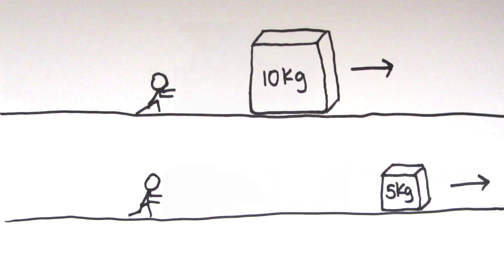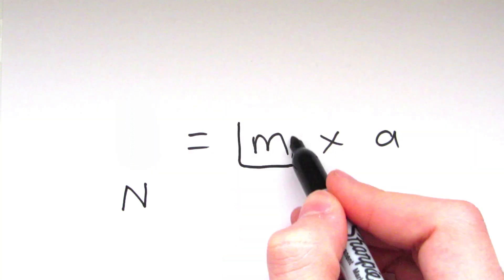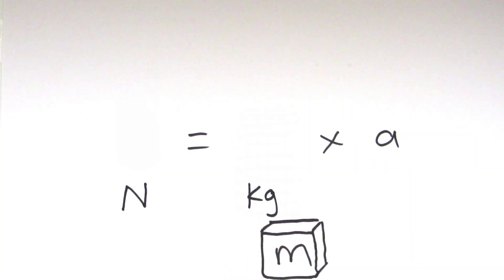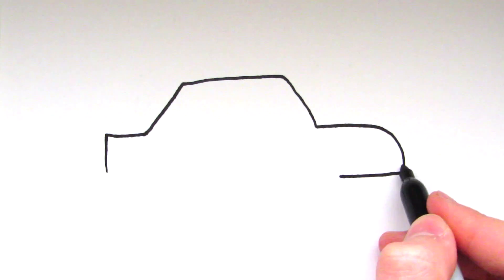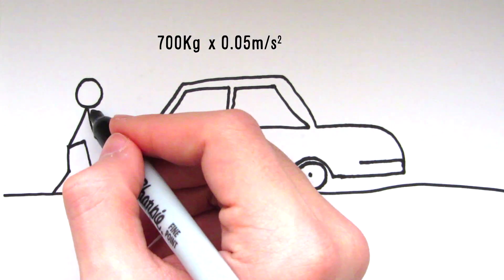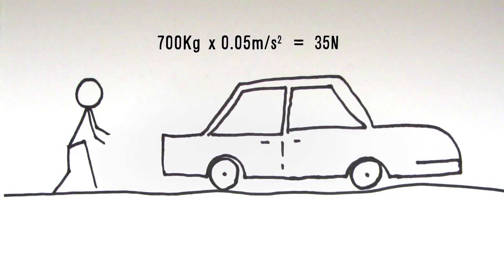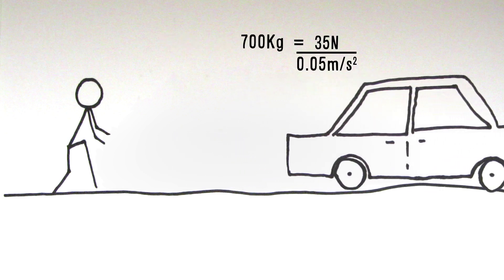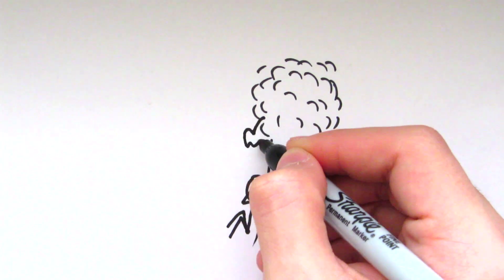Newton's Second Law of Motion (F=ma) | GCSE Physics | Doodle Science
Script:
An object will accelerate in the direction of the resultant force. The bigger the force, the greater the acceleration. By doubling the size of the force, it doubles the acceleration. Also, a force acting on a large mass will accelerate it less than the same force acting on a smaller mass. Doubling the mass of an object halves it's acceleration. The relationship between these variables can be shown by the equation, F=ma. Where F is the resultant force in Newtons. M is the mass in Kg and A is the acceleration of the object in meters per second squared. For example, If a car has a mass of 700kg and the driver pushes the car with an acceleration of 0.05m/s^2 then the force applied was 35N. You can also use the formula to work out the acceleration and the mass. And to leave you with a cool fact, a newton is approximately the weight of an apple.